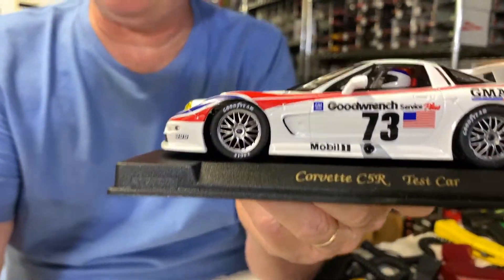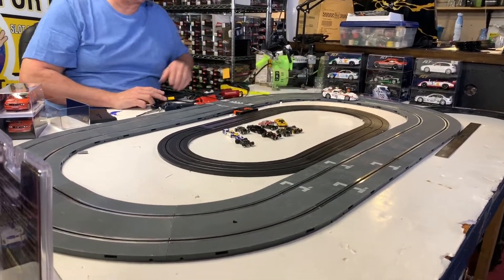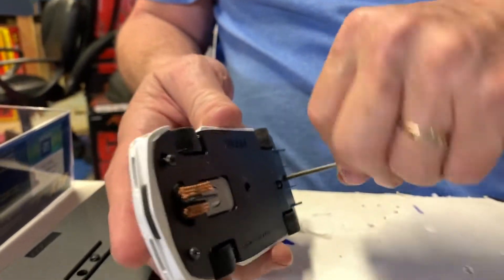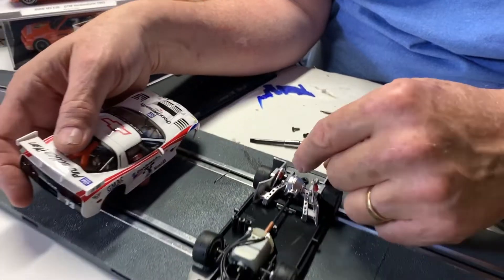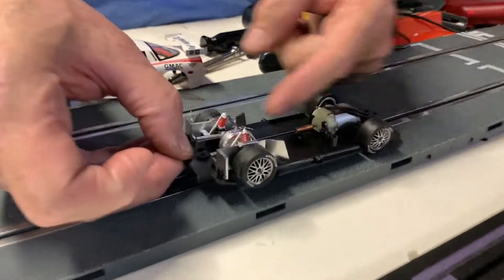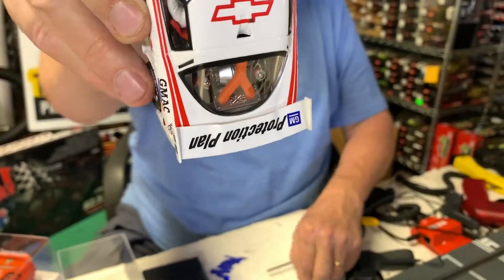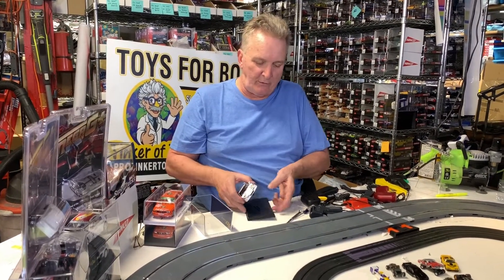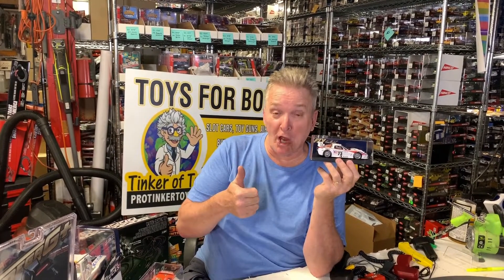Corvette C5R Test Car | E-121 | Fly Car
Information:

E121 FLY CAR MODEL 1/32 SLOT CAR  COVETTE C5R TEST CAR GOODWRENCH 73. Fly cars run great! Bring this car to your next scouting group. The plastic case could have damage. Please enjoy the video.

Details:

Item
White
Car # 73
1/32
Drivers
Test Car
Fly Car Model